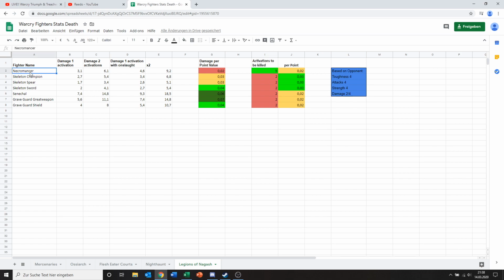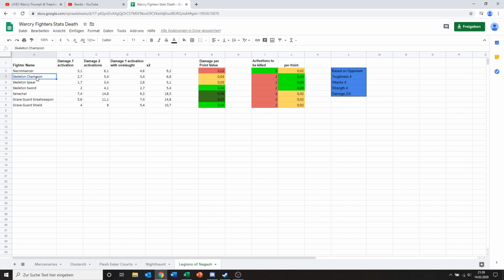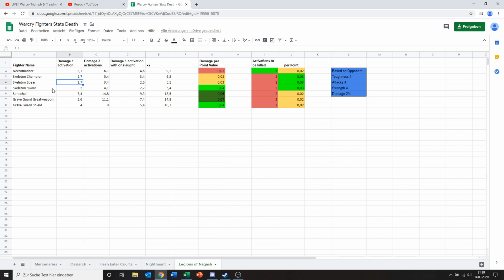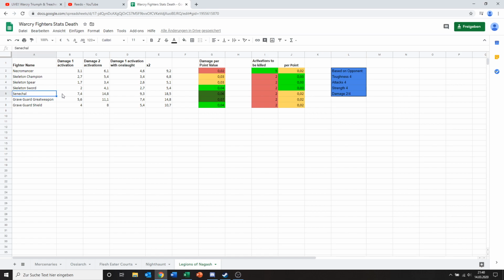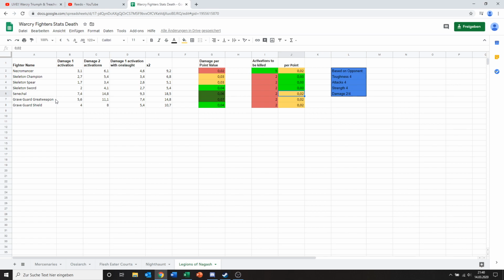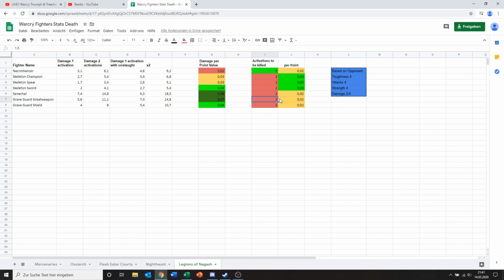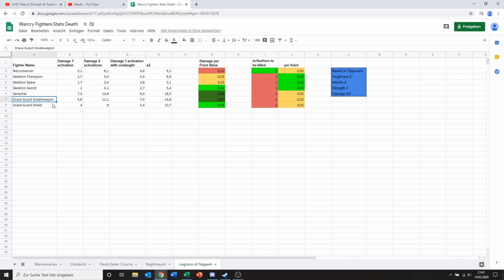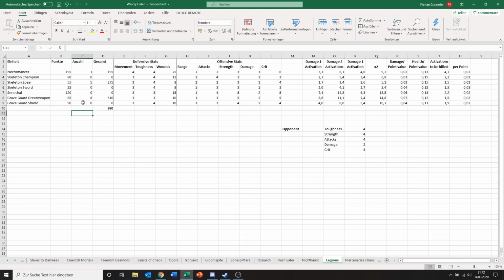WARCRY - The walking DEAD rule suprem! Legions of Nagash Warband review!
This time we take a look at the legions of Nagash fighters and a possible List they could run.